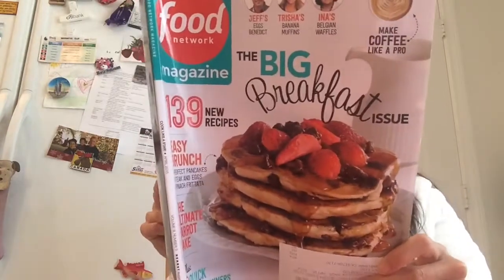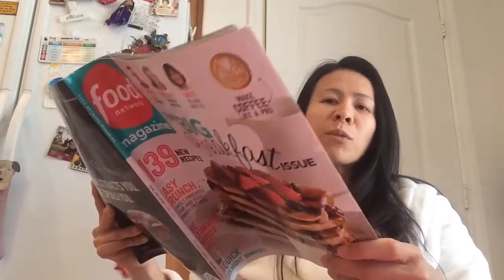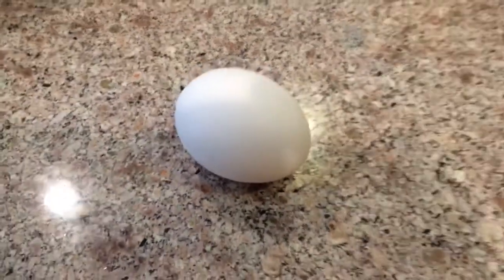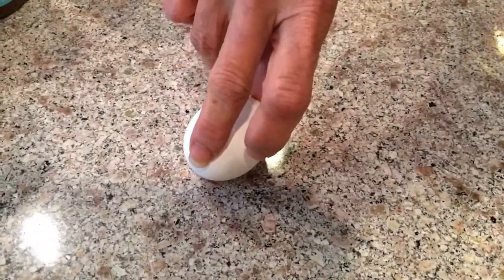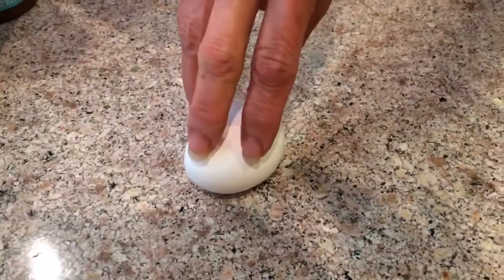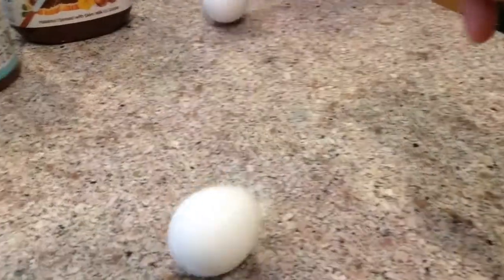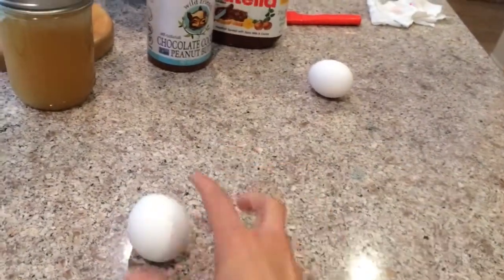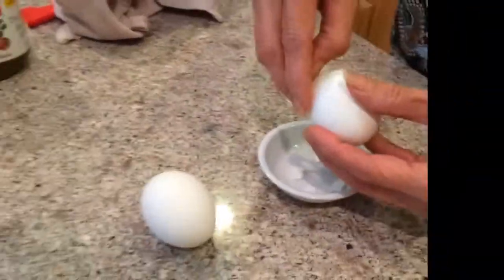Mom's Kitchen & FitPantry: The Eggsperiment